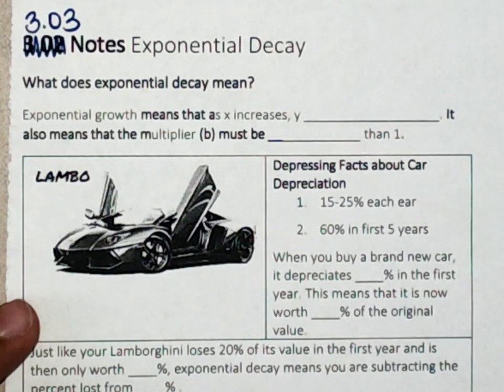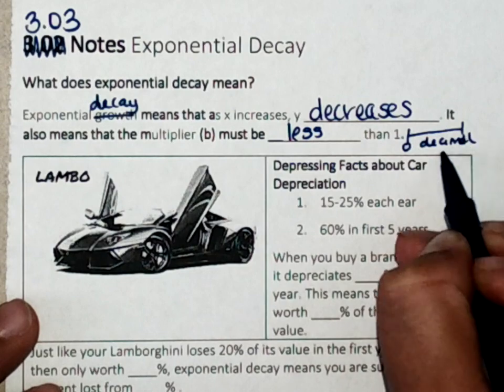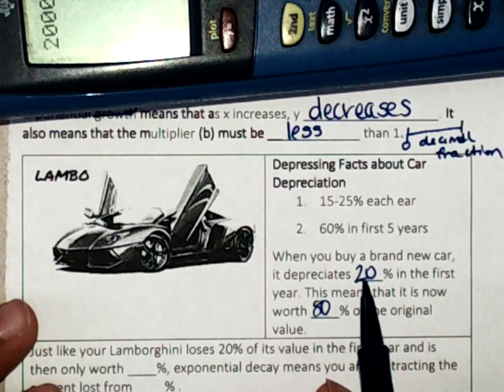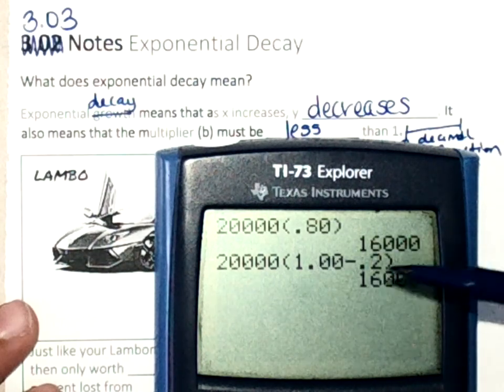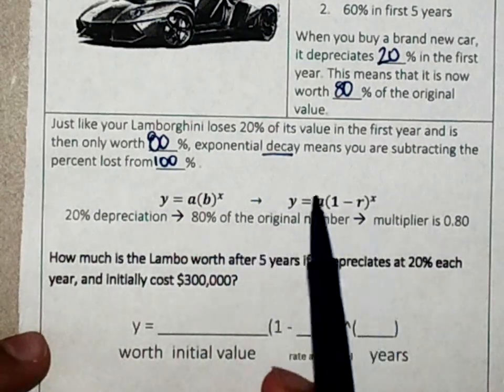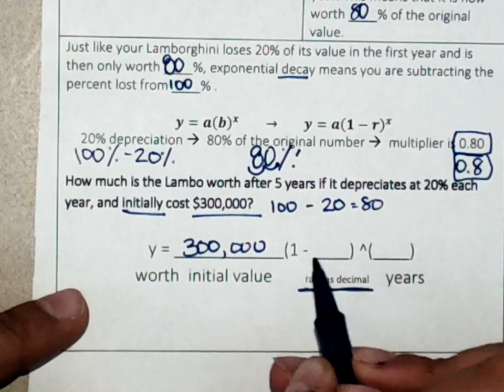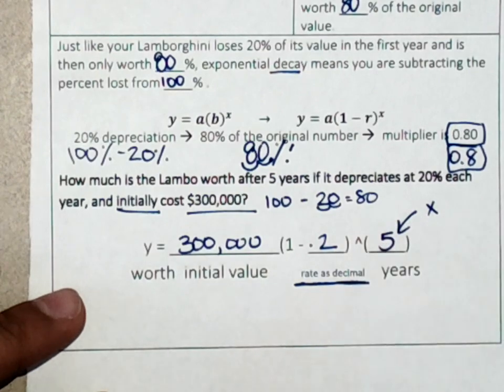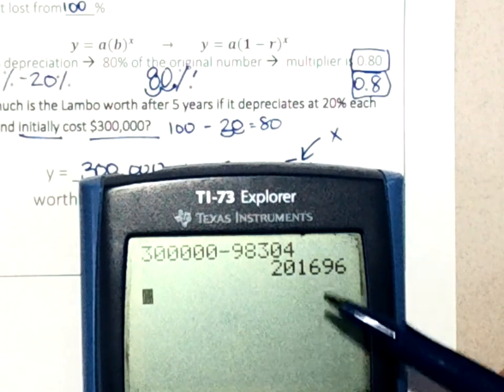3.03 Exponential Decay